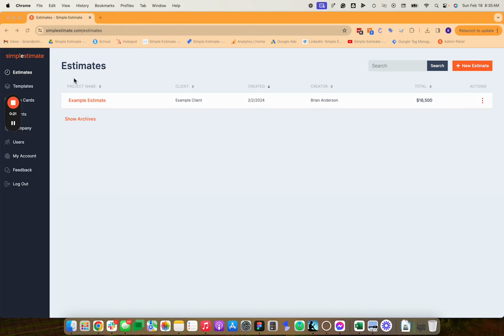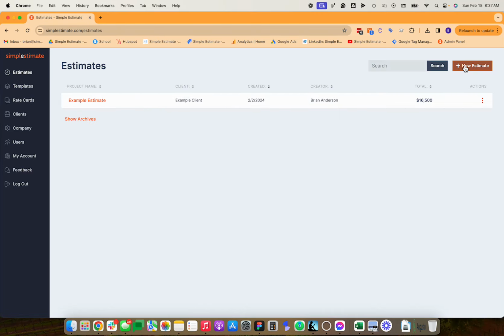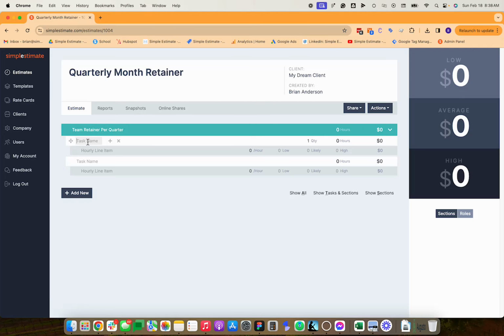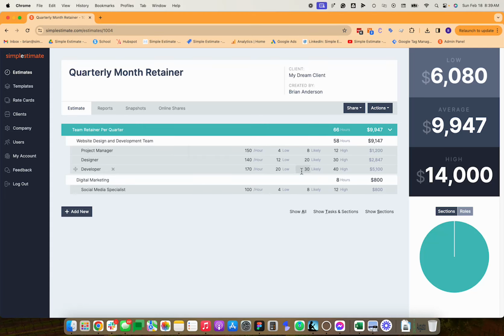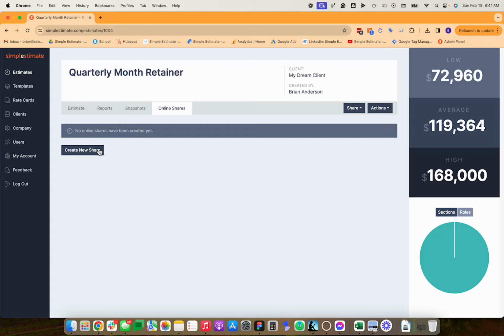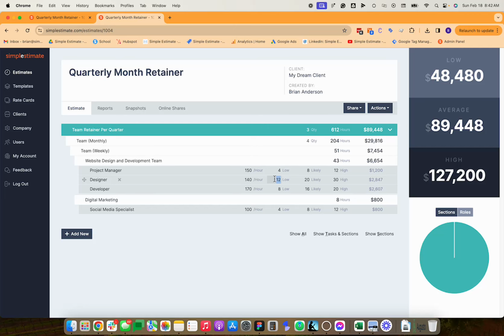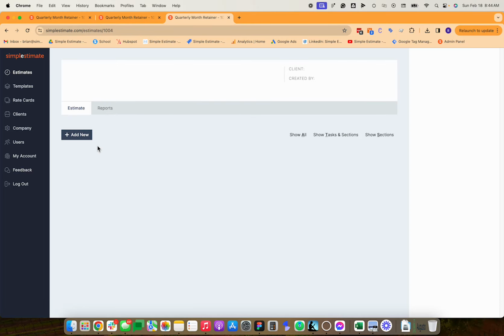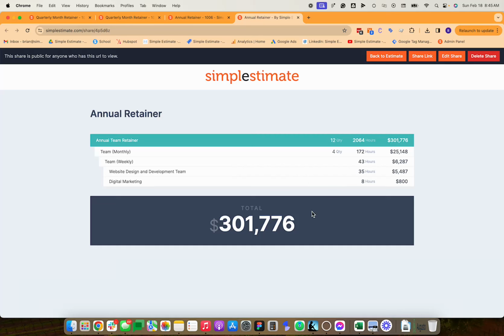How To: Quote Service Retainers For Clients Using Simple Estimate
Brian Anderson is the CEO of Simple Estimate. In this video, he guides you through creating a retainer quote for clients using Simple Estimate. He demonstrates setting up rate cards, configuring and pricing estimates, creating and sending quotes, and templatizing for future uses. Follow along to streamline your quoting process and ensure accurate pricing.